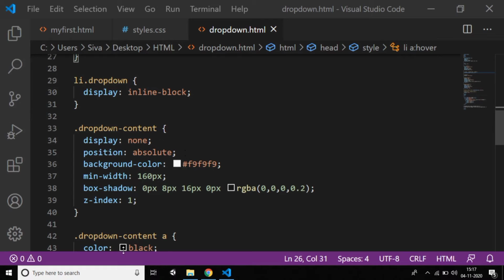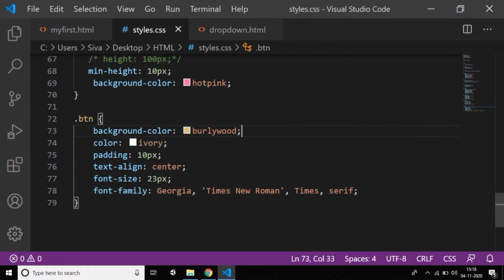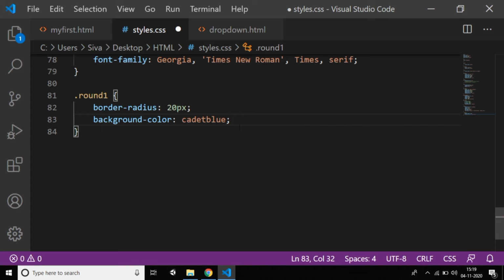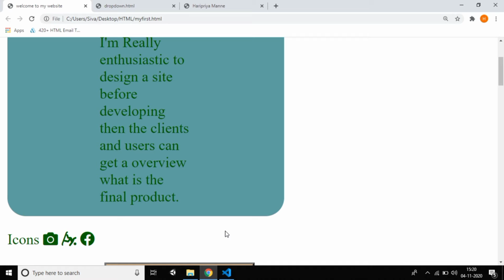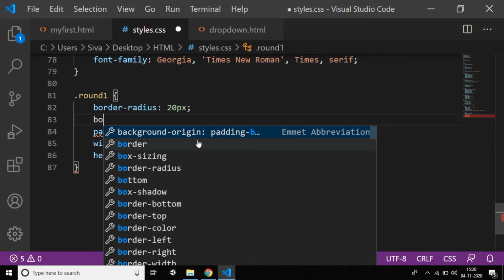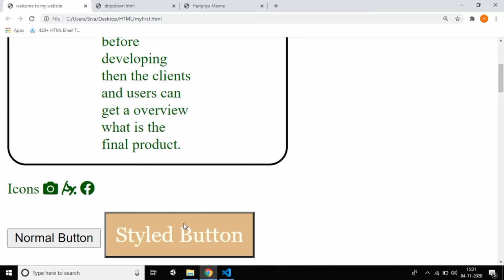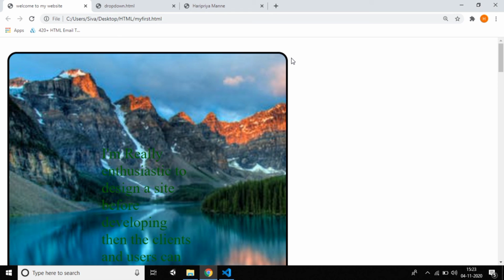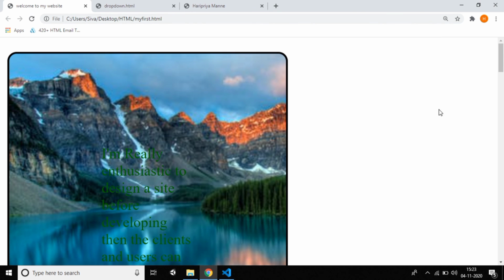Tutorial #40 || Rounded Corners in CSS || Web Designing Tutorials for Beginners||Styling the website